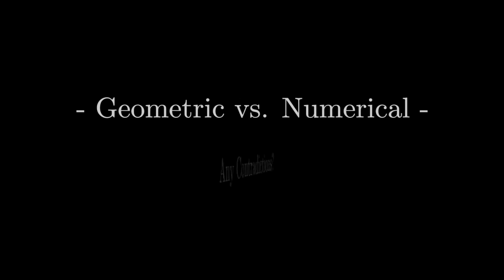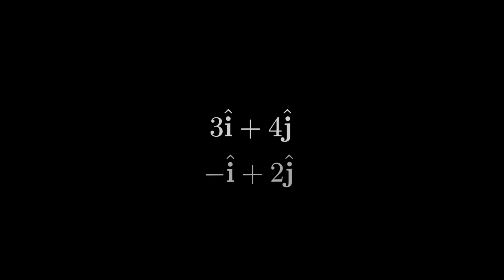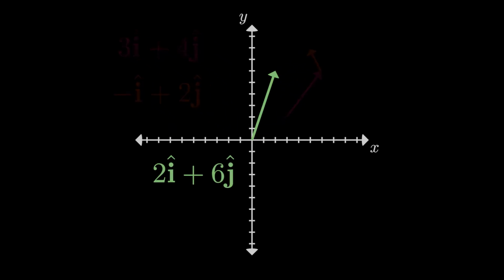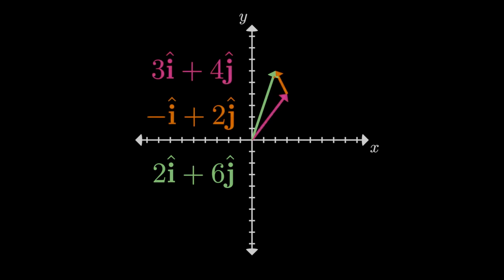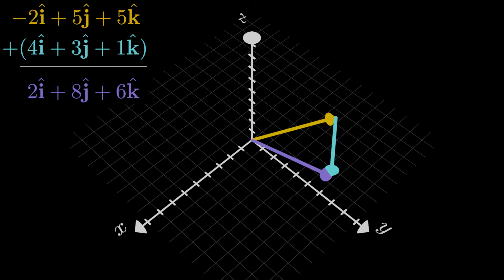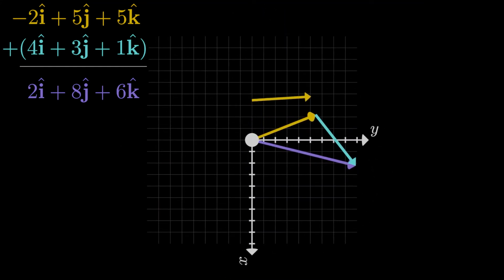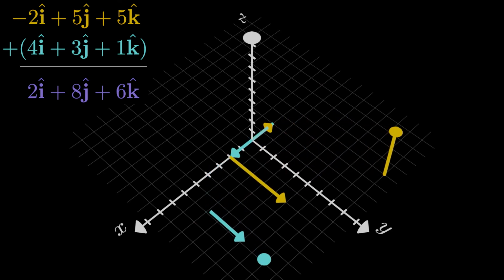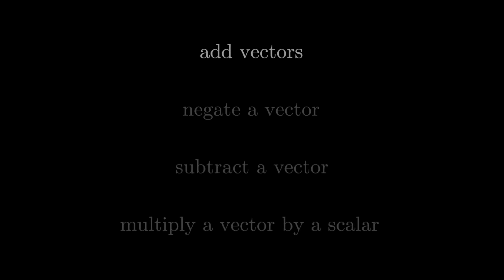Geometric vs. Numerical Vector Algebra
When we add vectors geometrically, how do we know that it's the same as adding vectors numerically? In this video, we'll explore whether or not any contradictions exist between geometric vector algebra (for example, how to add vectors geometrically) and numerical vector algebra (for example, how to add vectors numerically).